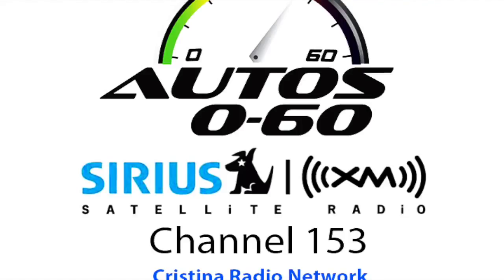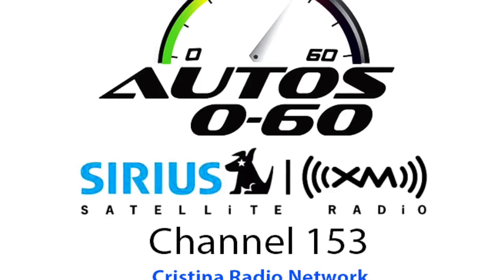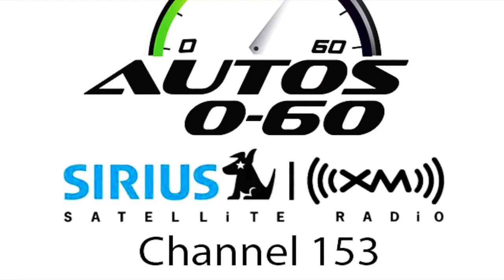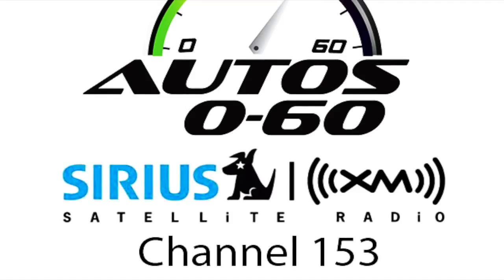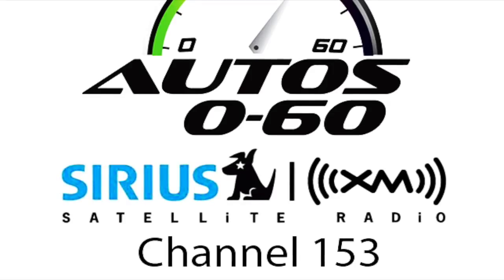Autos 0 60 BMW Efficent Dynamics at the New York Auto Show